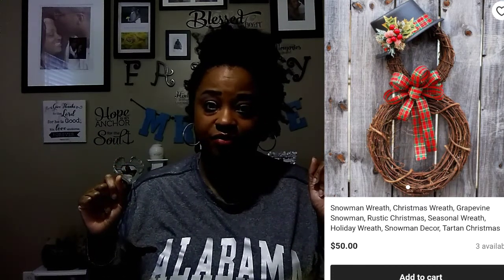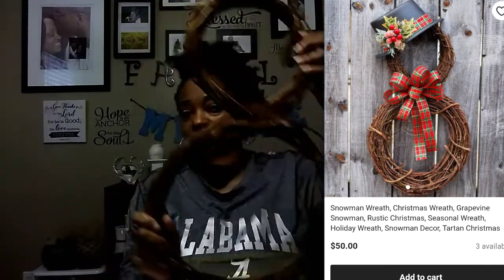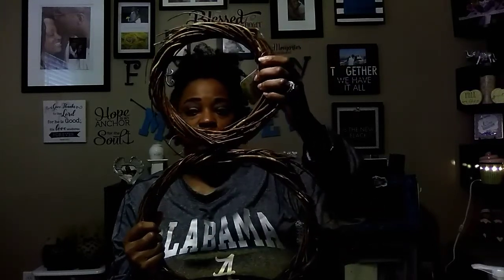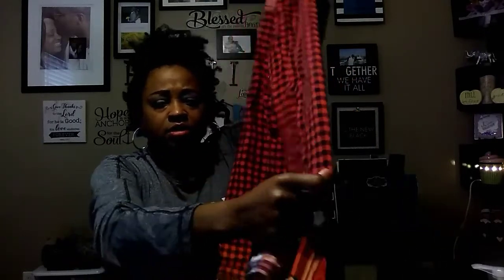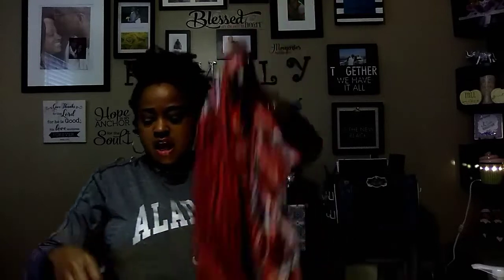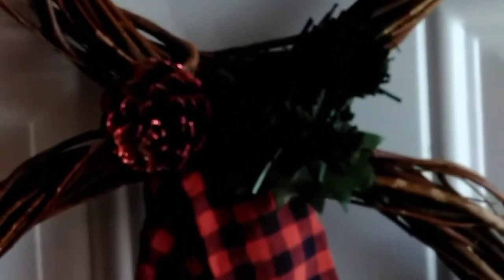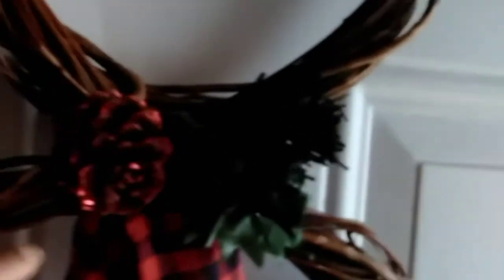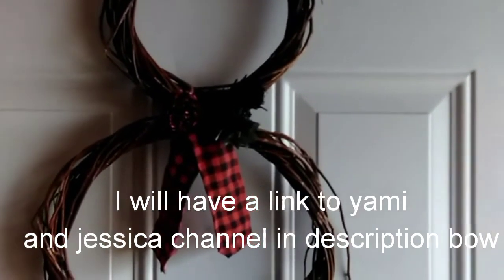saving lookforlesschallenge/THE LOOK FOR LESS CHALLENGE HOSTED BY YAMI &JESSICA/2018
I am infatuated with snowmen so i decided to make a grapevine snowman wreath for THE LOOK FOR LESS CHALLENGE.